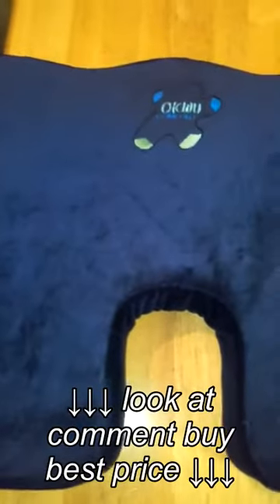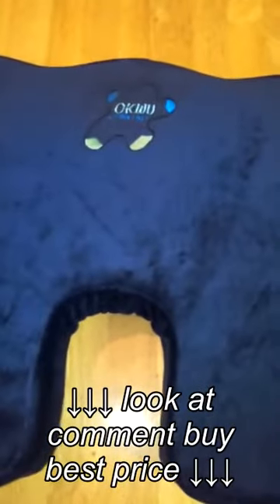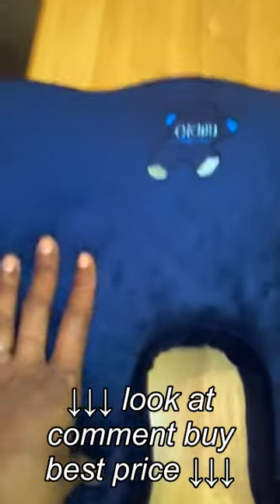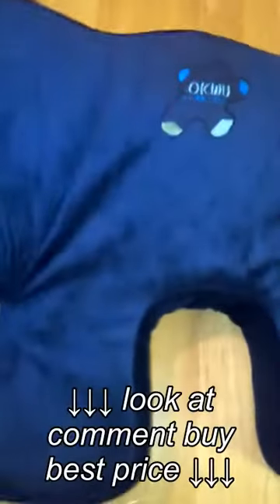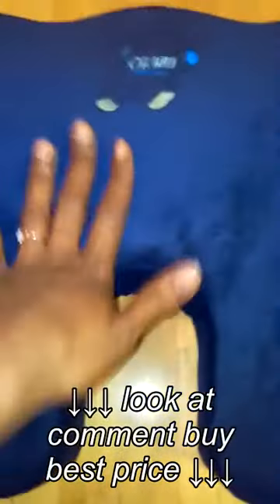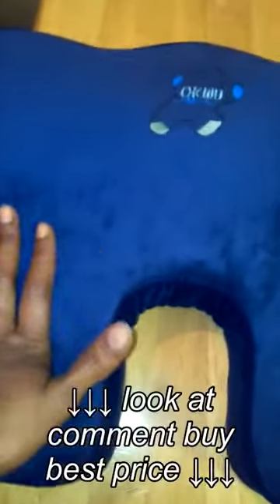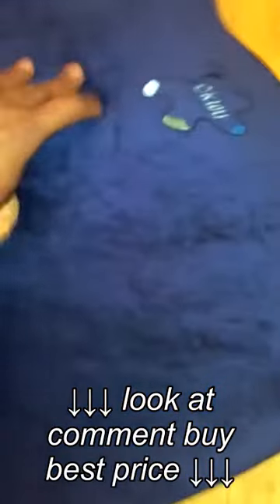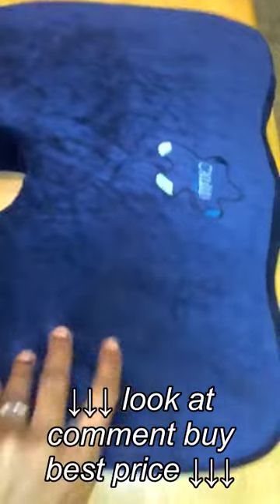Okwu Comfort Coccyx Orthopedic Pressure Relief Seat Cushion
Okwu Comfort Coccyx Orthopedic Pressure Relief Seat Cushion Review seatcushion, Okwu Comfort Coccyx Orthopedic Pressure Relief Seat Cushion